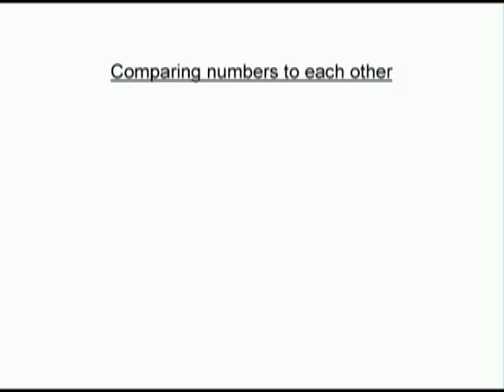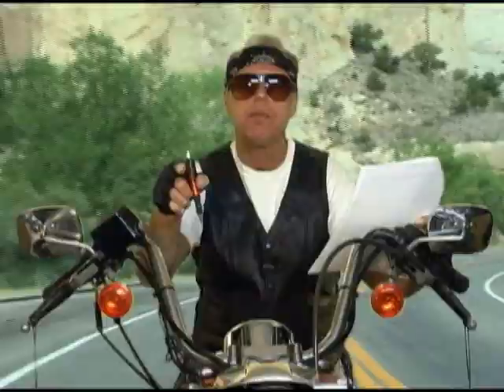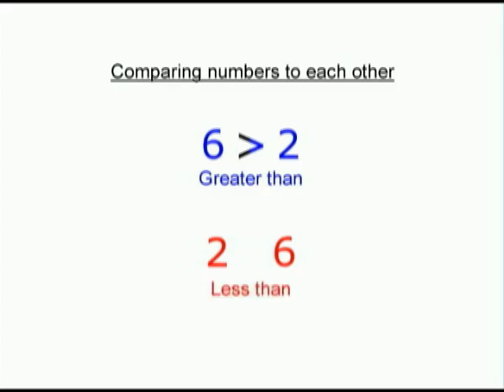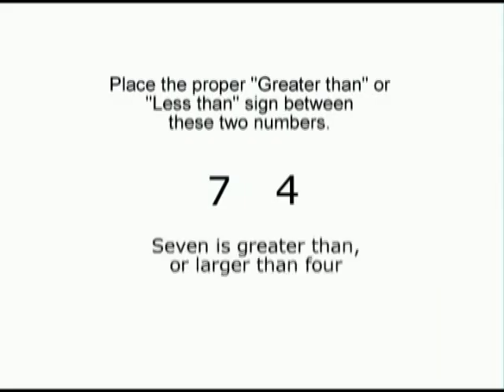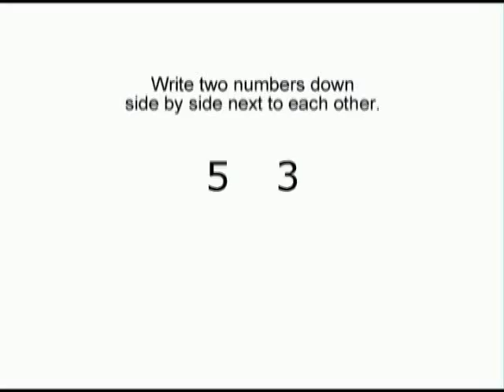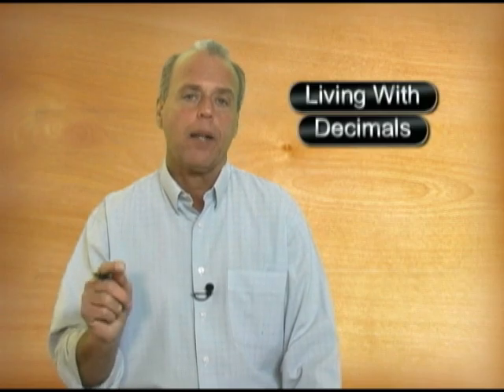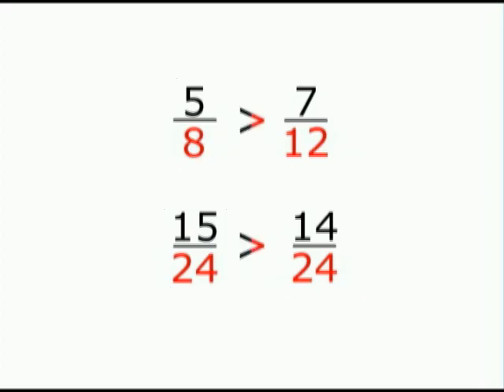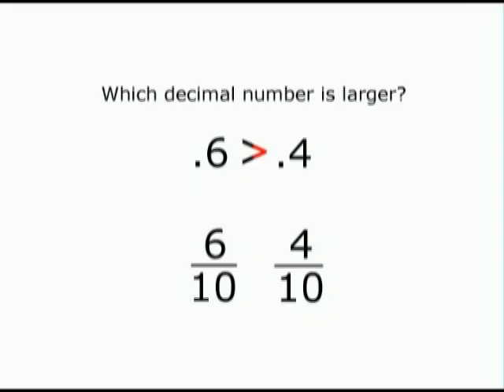How to use the greater than and less than math symbols